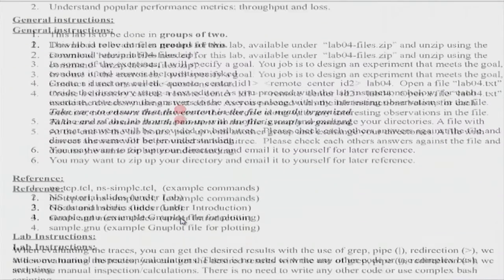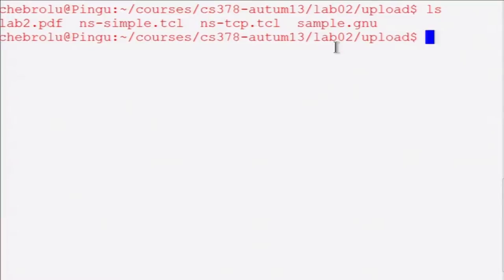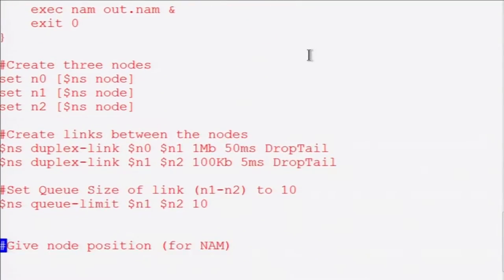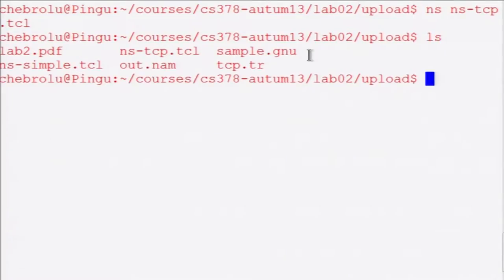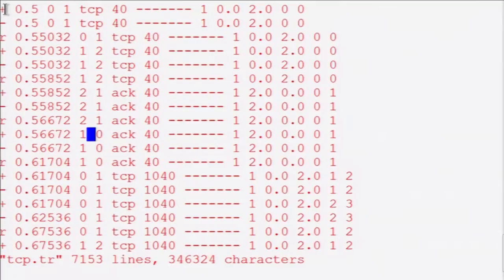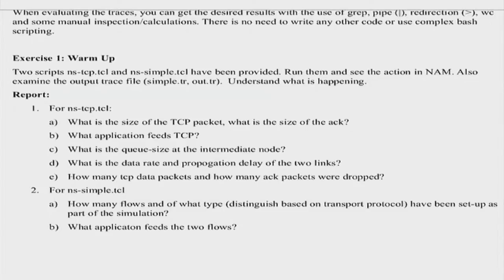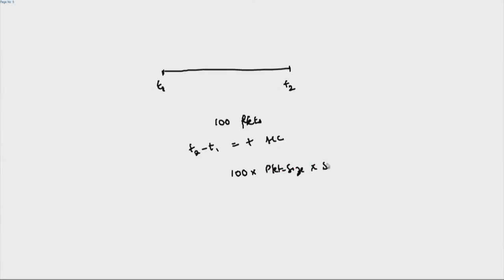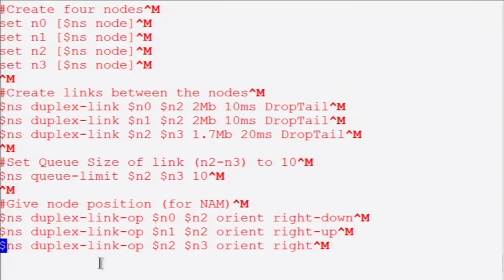CN M LS4 Network Simulator 2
This is 4th Lab session of Computer Networking workshop arranged for teachers. It was delivered by Prof. Kameswari Chebrolu from IIT Bombay.

In this session she explained about the Network Simulator lab session that participants have to do and also took few questions from remote center participants and answered them.